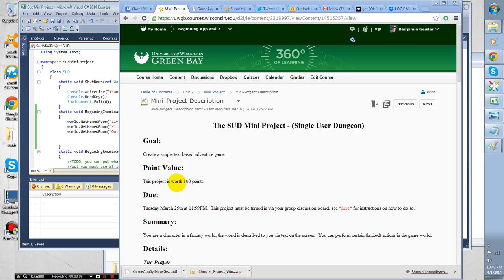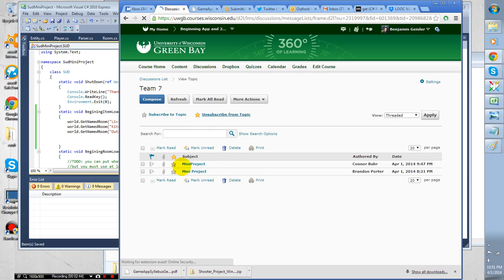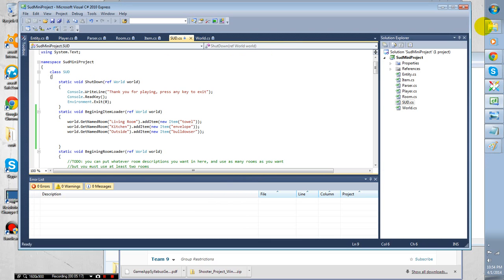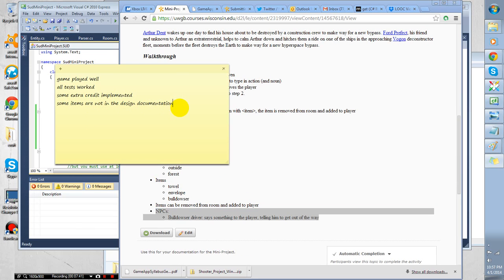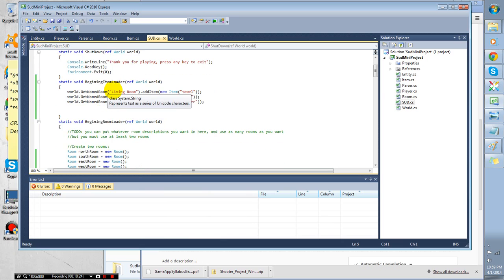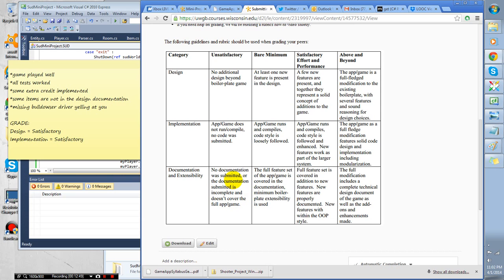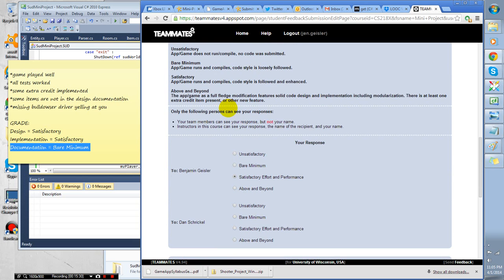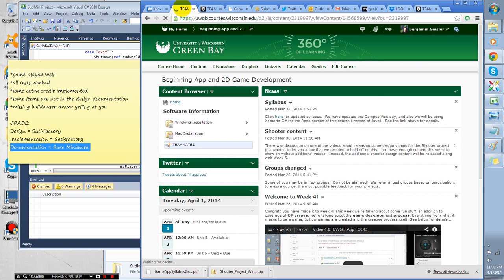Video 5.1 UWGB App LOOC